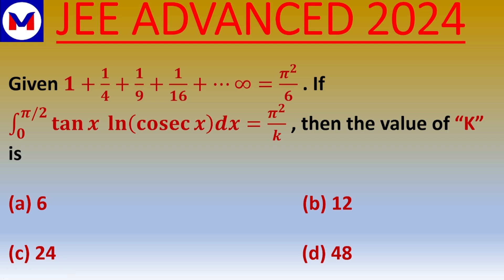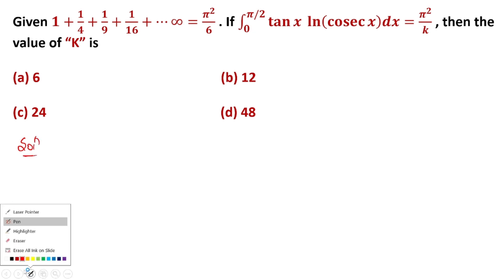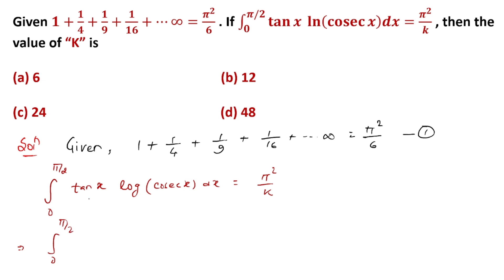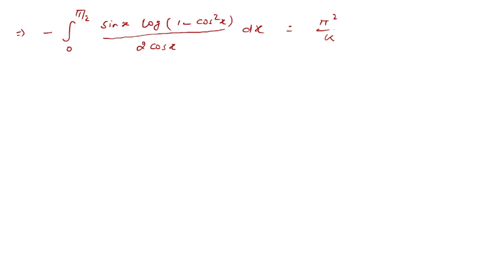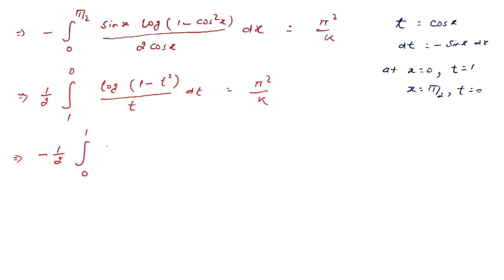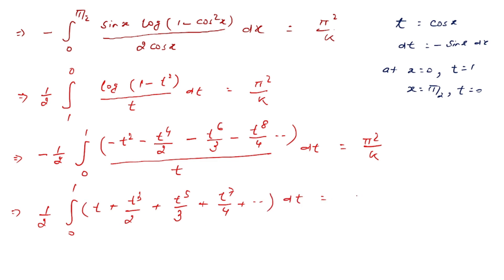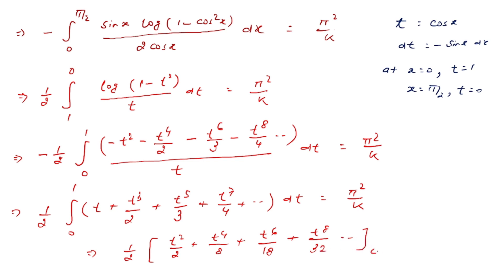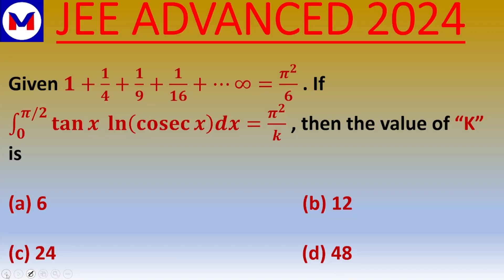MAST INTEGRAL RELATED JEE ADVANCED 2024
Most welcome on my channel friends.

Number 1 YT-CHANNEL for PURE and APPLIED MATHEMATICS.  HIGHER MATHEMATICS FOR B.Sc., M.Sc., MCA ENTRANCE ( NIMCET, BHU, JNU),GATE , M1, M2, M3 , NUMERICAL METHODS, OPERATION RESEARCH FOR ENGINEERING STUDENTS.

Links

VASISTHAMATHS
t.me/ 97baRt99zWA1MGNl